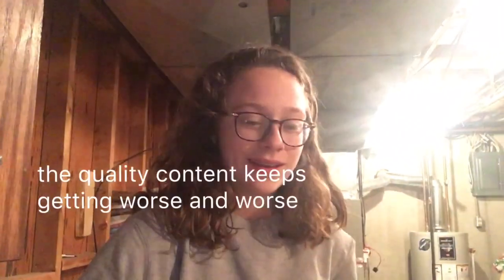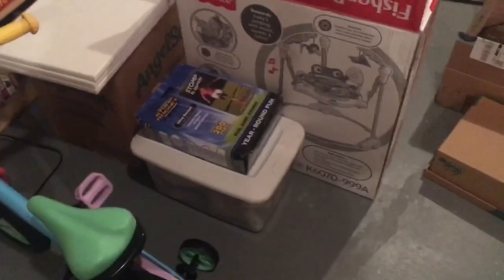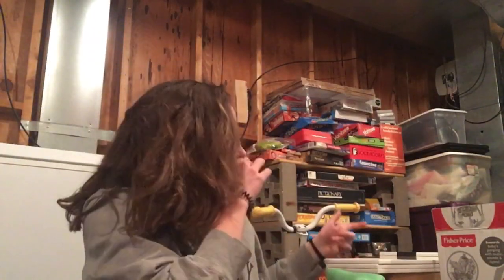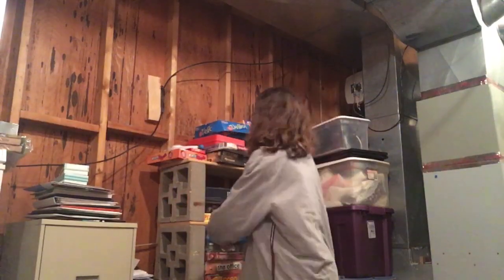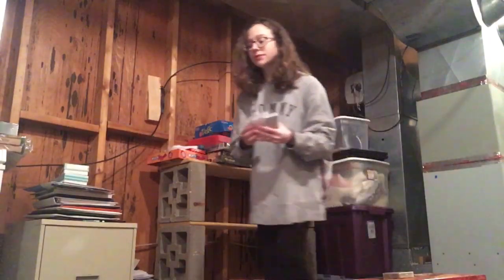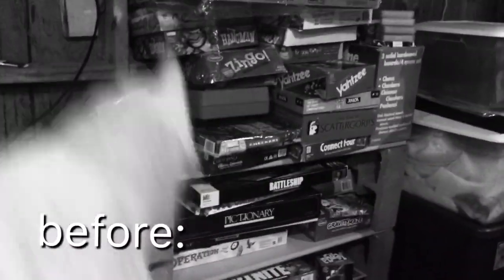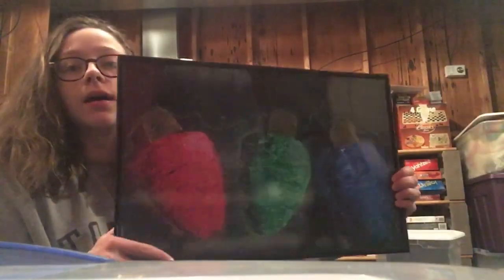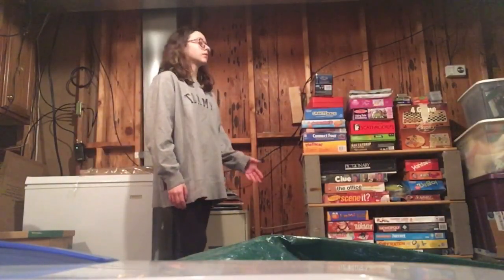Organizing My Family’s Storage Room *this is what I have resorted to*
I promise it isn’t as boring as it sounds haha 😂